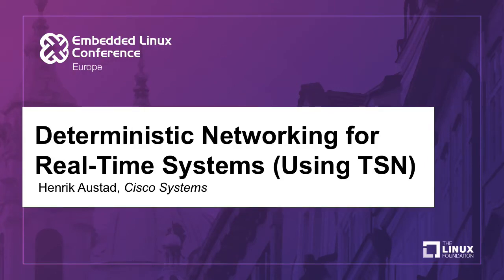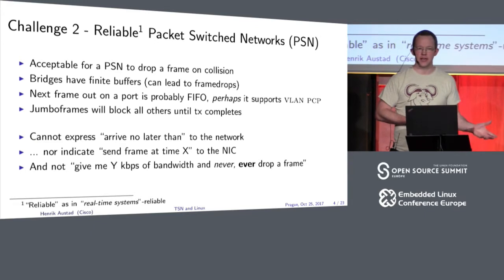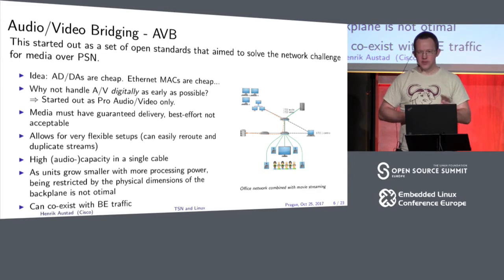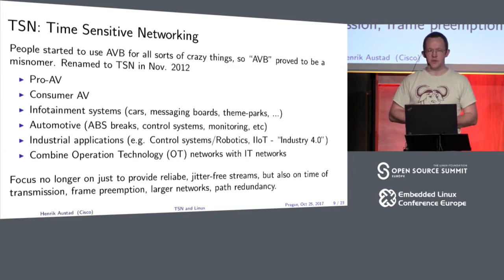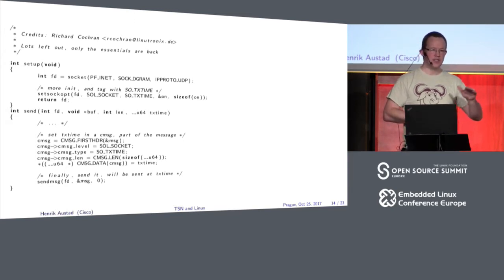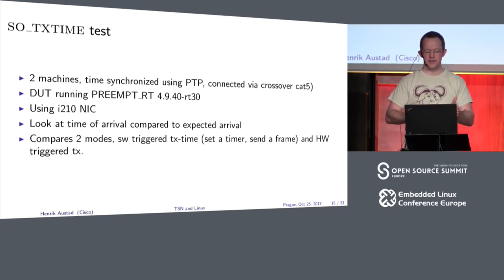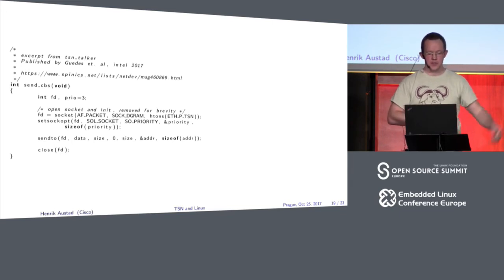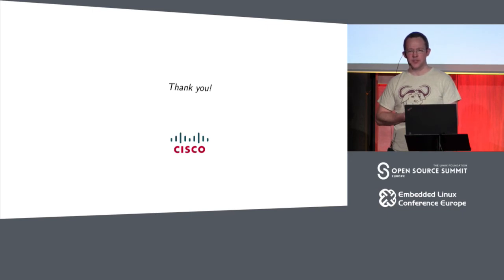Deterministic Networking for Real-Time Systems (Using TSN) - Henrik Austad, Cisco Systems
Time Sensitive Networking (TSN) and Deterministic Networking (DetNet) has its origin in Audio-Video Bridging's (AVB) IEEE standards. This makes it possible to architect a distributed system that almost eliminates the uncertainty of network traffic jitter. In turn, this will allow a real-time system to scale beyond a single unit as it can express requirements to the network itself and trust that traffic will not be dropped or delayed over a certain limit. Since this is a set of open standards, and even more hardware is being made TSN-capable every day, one can use off-the-shelf solutions to build robust systems.

This talk will cover what AVB/TSN is, where DetNet is going and how this all fits well with the Linux kernel and the open source model. The main part is  the current kernel TSN development, where we are, where we are going and what others are looking at TSN to solve.

About Henrik Austad
Henrik received his Master's in Engineering Cybernetics at the Norwegian University of Science and Technology in Trondheim. Since then, he has worked as a web front- and back-end developer, architecting internal systems for malware analysis. Currently doing Linux kernel real-time performance profiling and tuning, low-level audio development and lately, driving the TSN development effort at Cisco Lysaker.